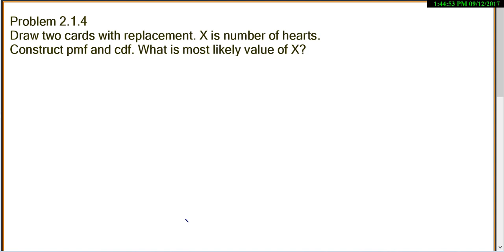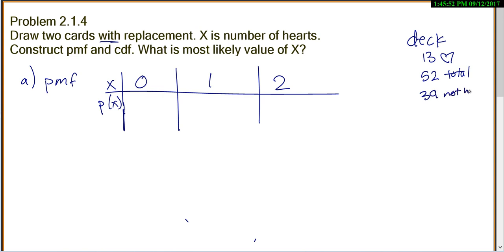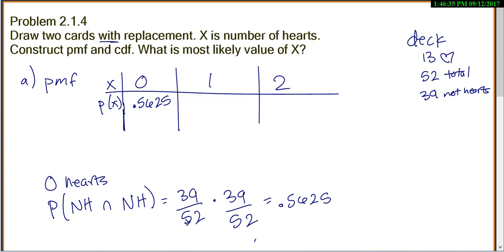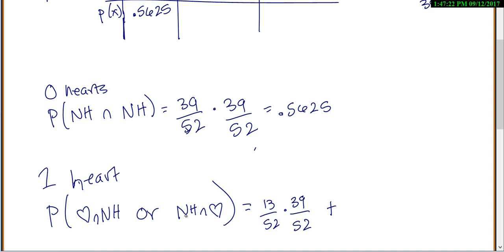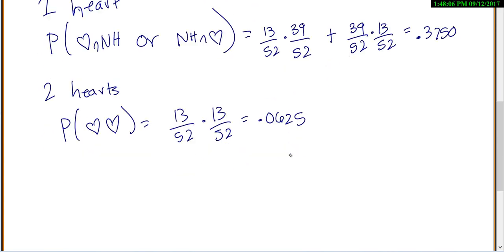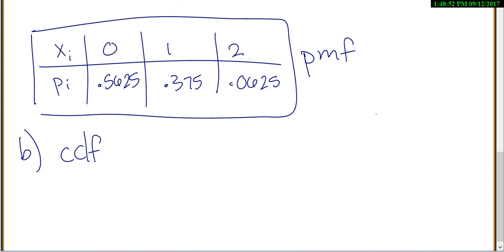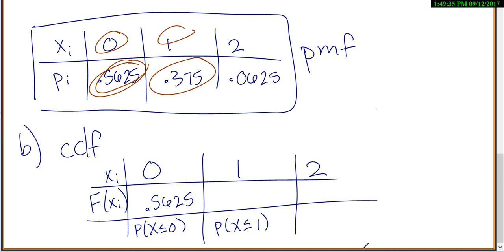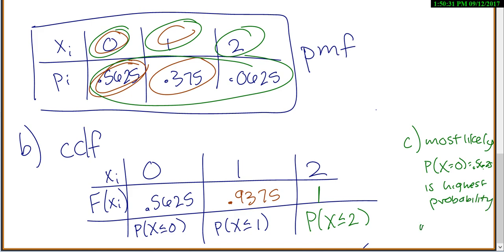Stat 3000: Problem 2.1.4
Statistical Videos, draw two cards, x is number of hearts, pmf, cdf, most likely value, with replacement, without replacement